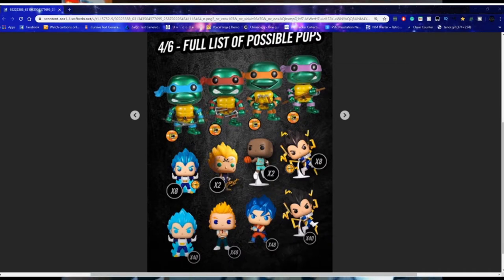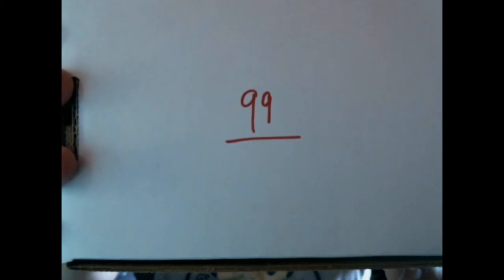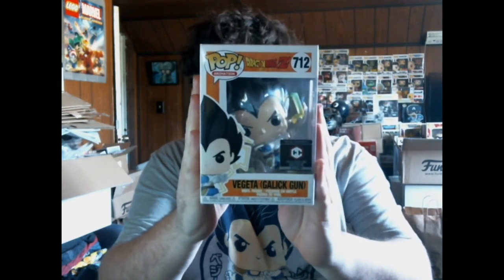It's Not A Grail But It's Not A Repeat! - Chalice Collectibles Solo Mystery Box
Thankfully I got a piece I wanted, not the chase that I wanted but a new piece nonetheless!

SMASH that bell before you head out to be notified when our uploads go live!